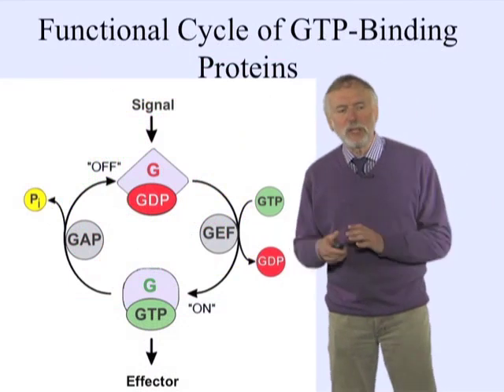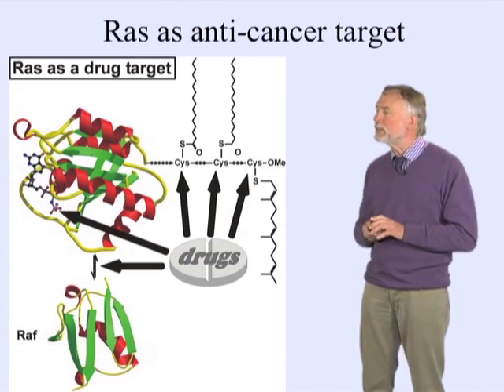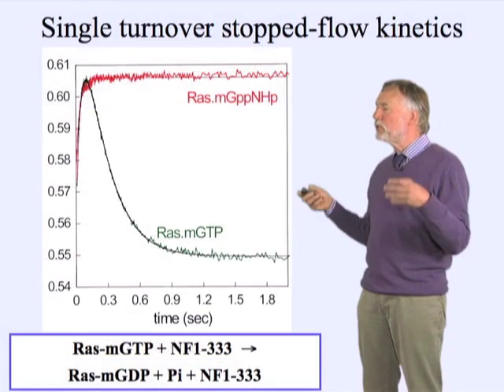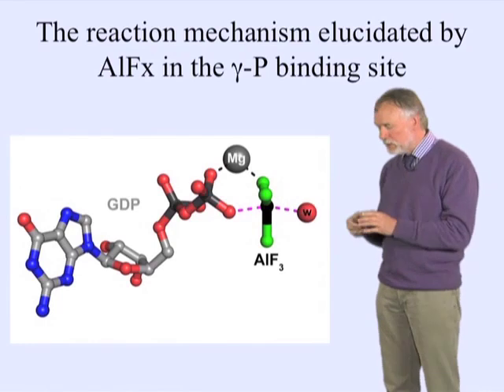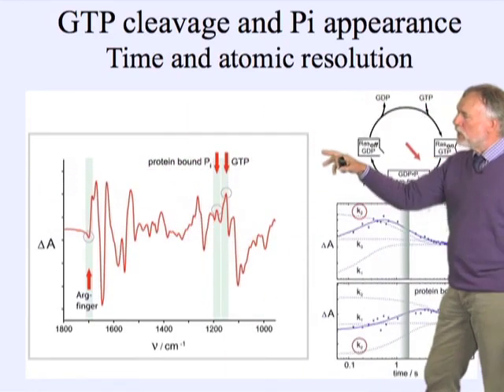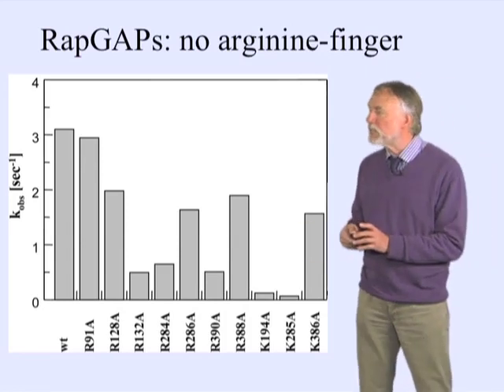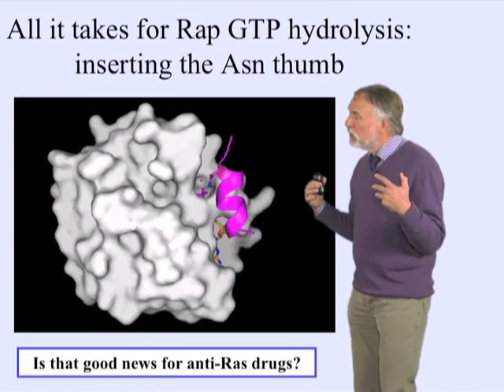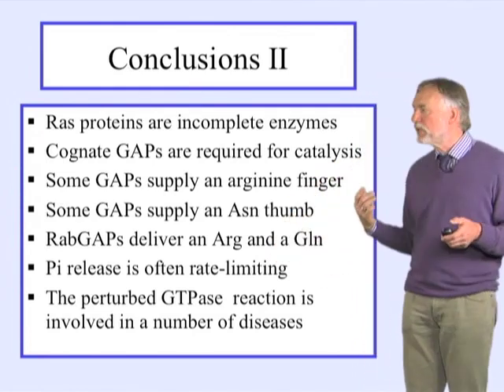Alfred Wittinghofer (MPI) Part 2: GTPase Reactions and Diseases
In the second part of Dr. Wittinghofer's talk he explains the link between GTPases and disease. Ras is both a key molecule in regulating normal cell growth and an oncogene in unregulated cancer cell growth. Mutations in Ras that prevent the hydrolysis of GTP to GDP lock Ras into an active state rendering it independent of upstream growth factor signals. Biophysical studies from Wittinghofer's lab solved the multiple steps in the hydrolysis of GTP to GDP and explained why particular mutations in either Ras or Ras-GAPs cause unregulated activation of Ras and tumor formation. Examples of other G-proteins that are unable to hydrolyse GTP and result in different diseases such as Retinitis Pigmentosa, are also presented.